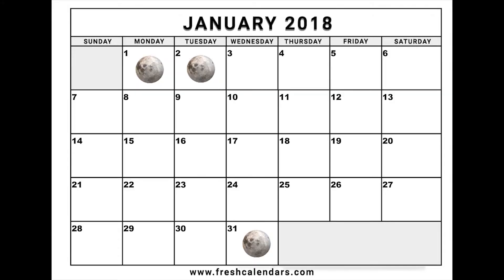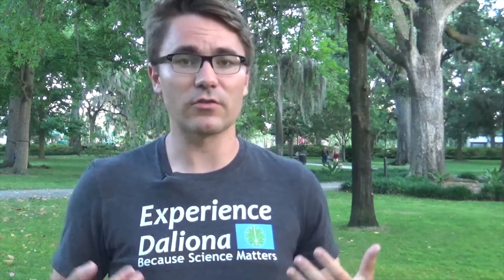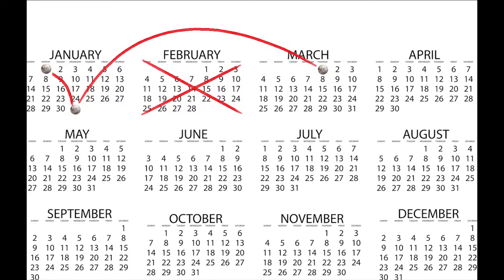Why are there 7 days in a week?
The Moon and Sun are famous for being major players in the formation of ancient and modern calendars. Let's learn why months are months and weeks are weeks.

Here's that great resource about the Roman Calendar I mentioned, to learn why the Romans had a string of centuries that became known as the "Years of Confusion":

A list of all the Blue Moons happening in the next several years:

50% of all profits from my books and merchandise is donated to STEM and environmental programs

100% of this video was produced and filmed using solar energy